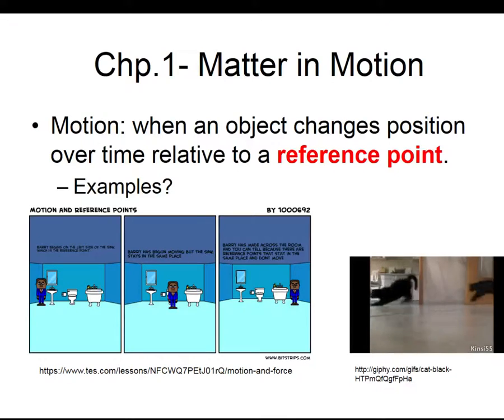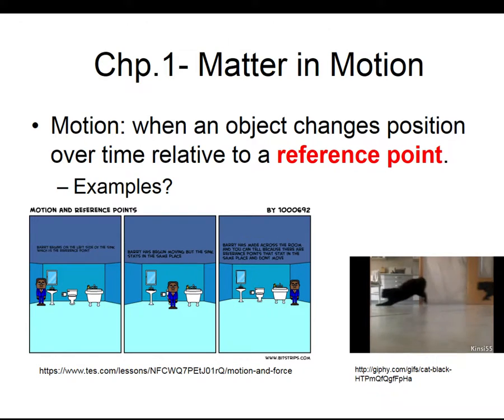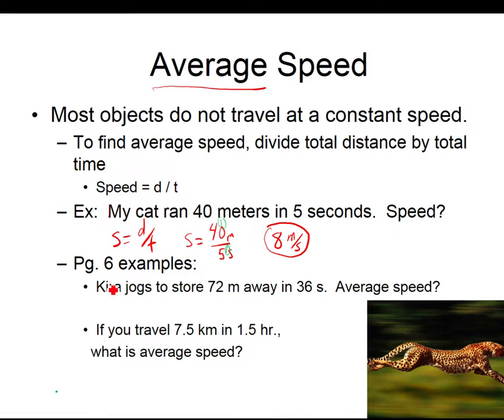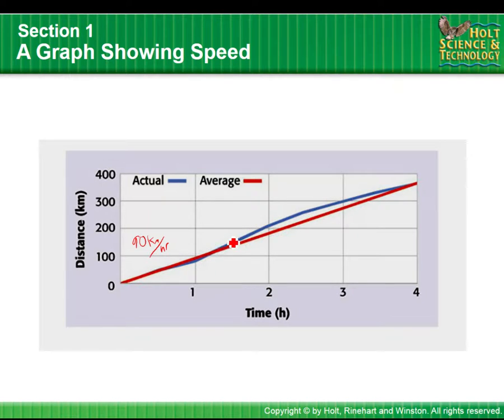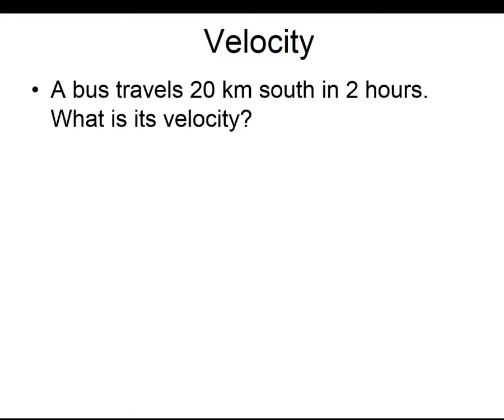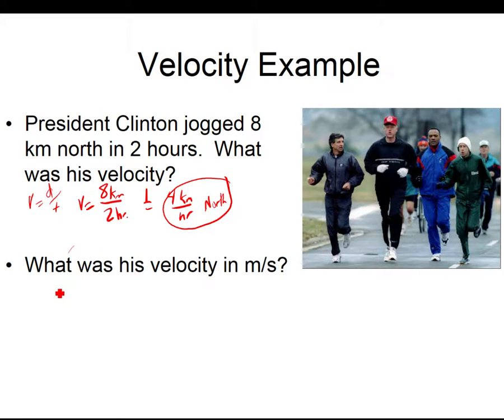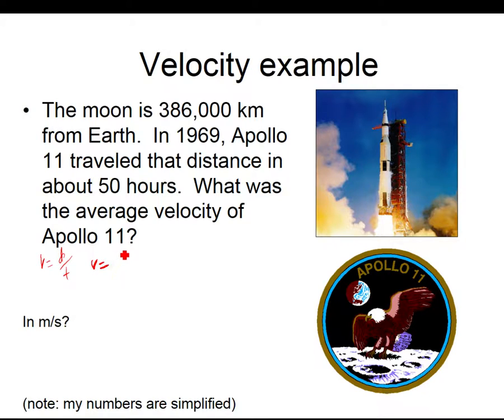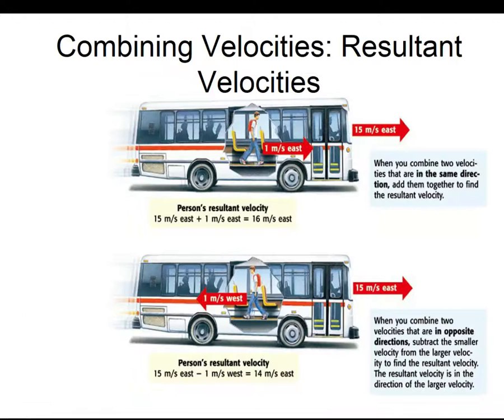Speed and Velocity